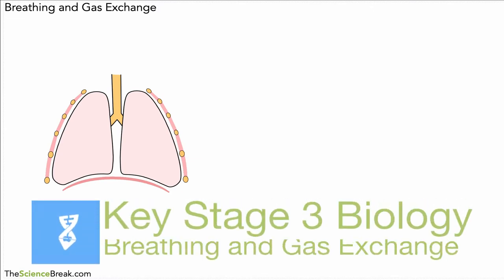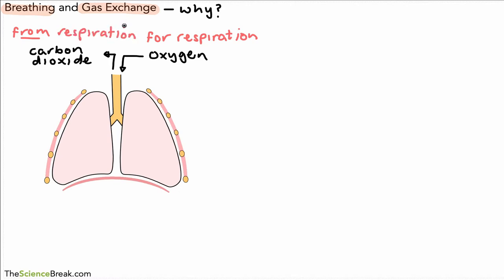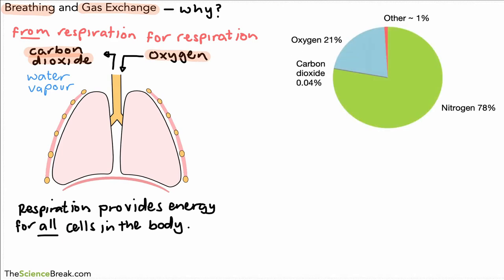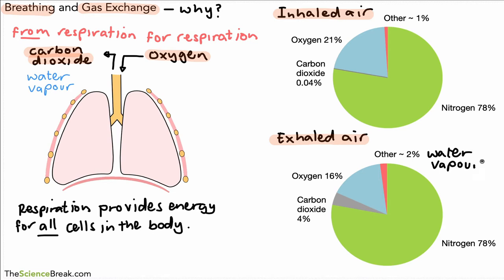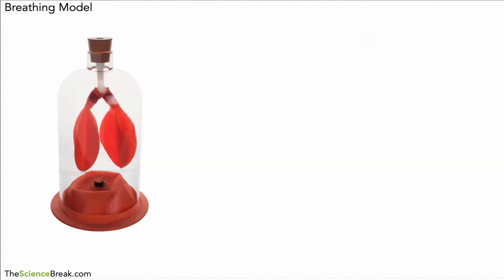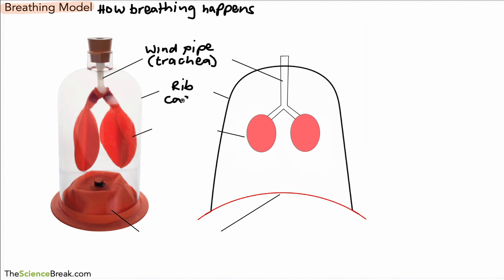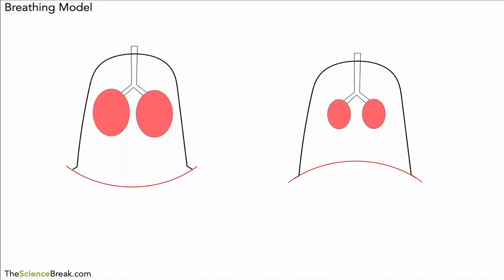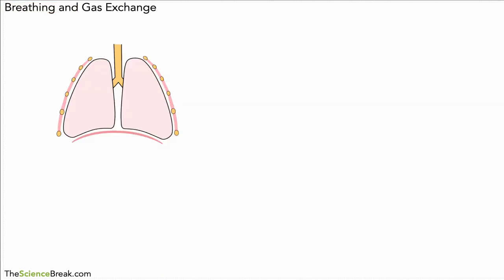Key Stage 3 Science (Biology) - Breathing and Gas Exchange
An explanation of how gas exchange happens and why it is so important.